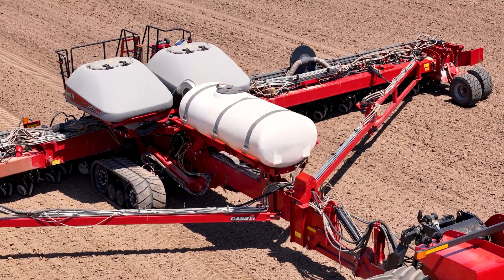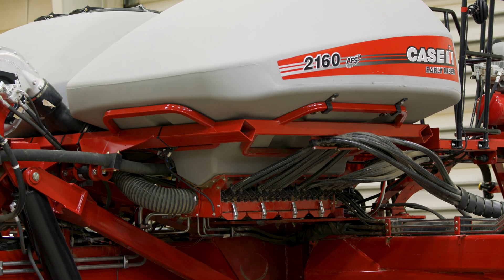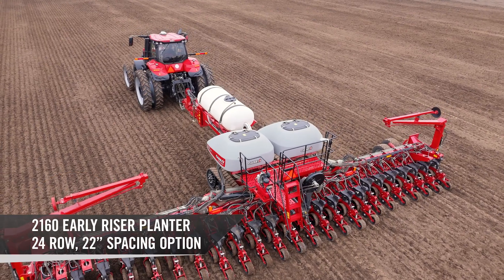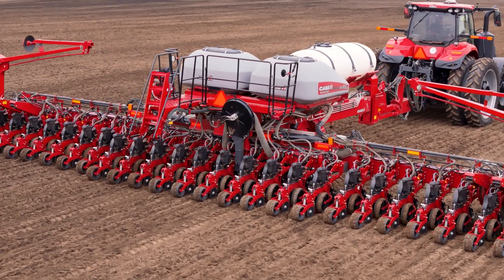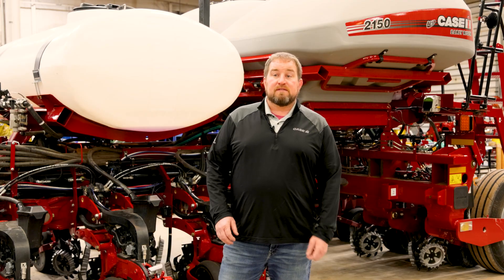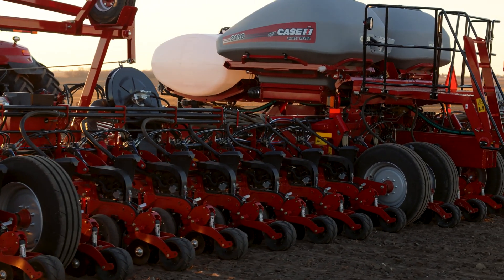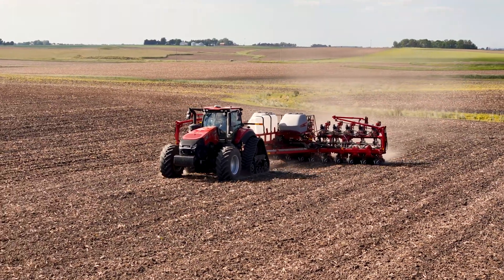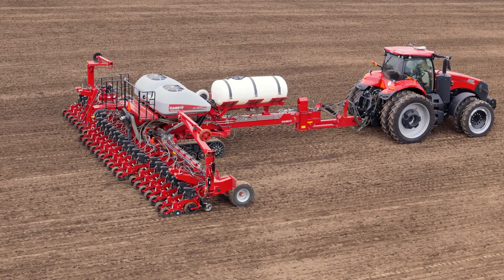Model Year 2026 Early Riser 2000 Series Planter Updates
Learn more about new changes to model year 2026 Early Riser 2000 series planters. This includes the addition of a new 2160 configuration, the addition of EM FlowSense on all models, split scale capabilities and a new bulk fill tank on the 2150 24 row planter.